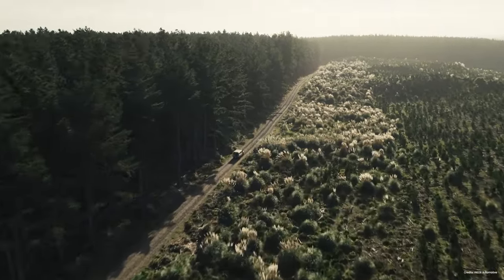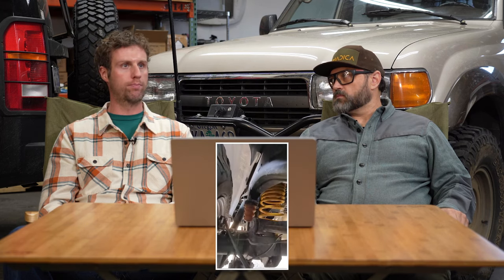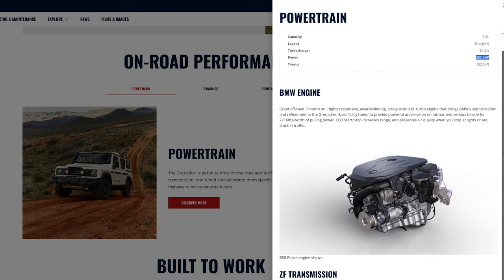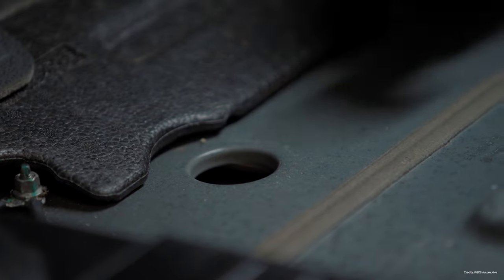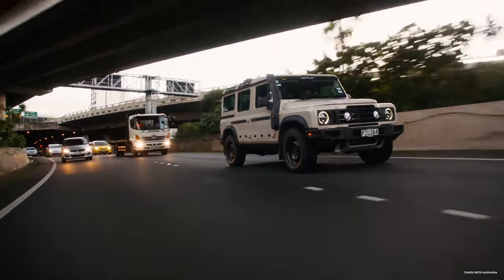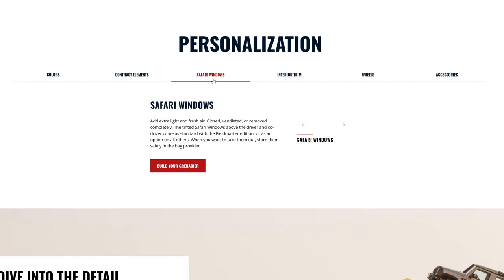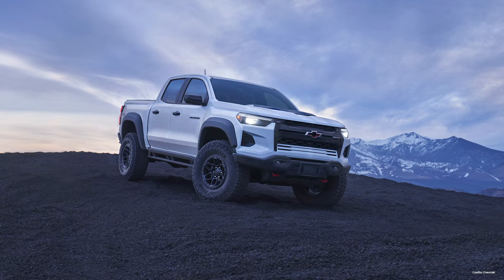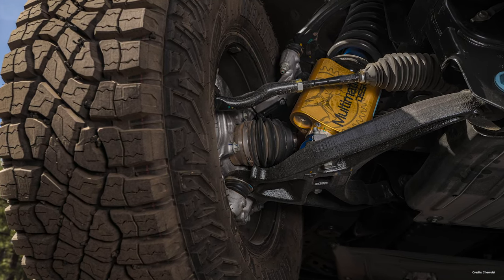Is 2024 Land Cruiser a Worse Value than Grenadier?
@nickjaynes and @MrJoshAshcroft wonder if the $80,000 Ineos Grenadier is a better value than the $60,000 Land Cruiser. They also explore the value proposition of the 2024 Chevrolet Colorado ZR2 Bison.